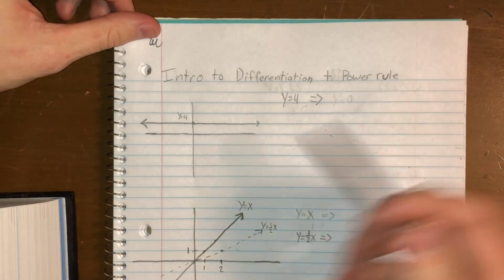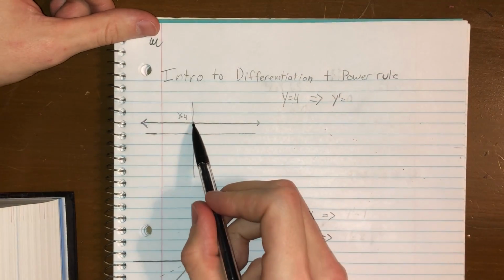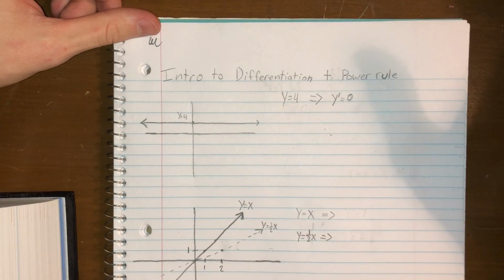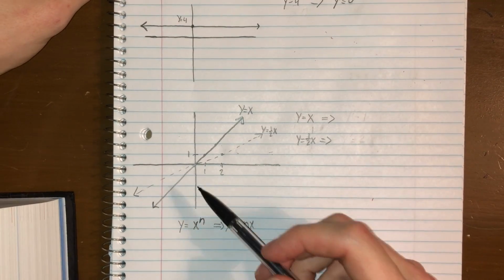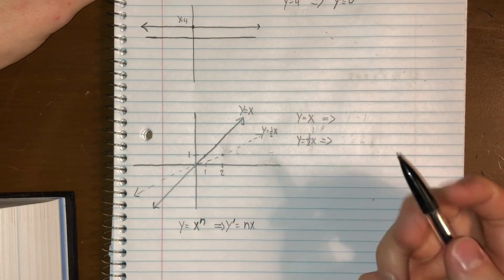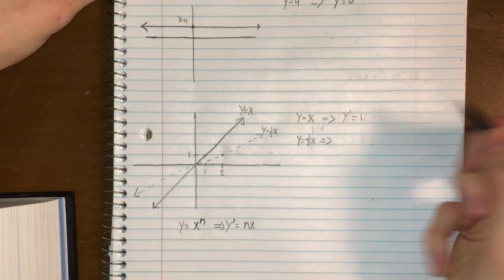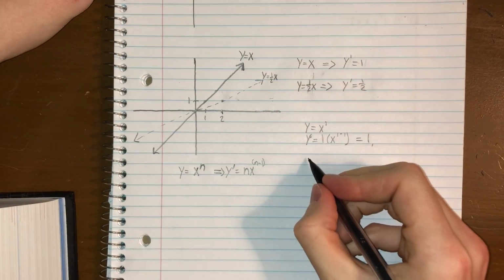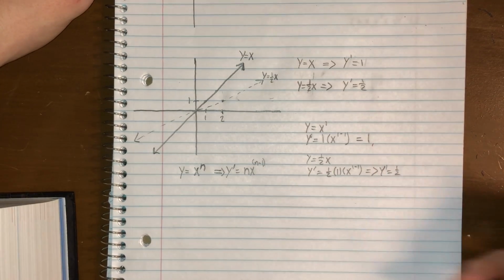Calculus 1: Power Rule and Introduction to Basic Derivatives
In this video I talked about what a derivative is and then moved on to some simple examples. I also focused mainly on the Power Rule.